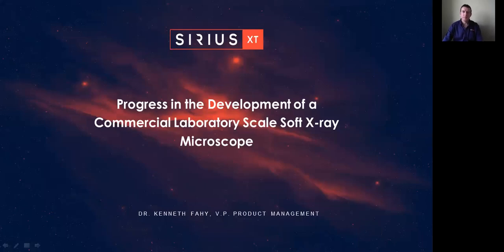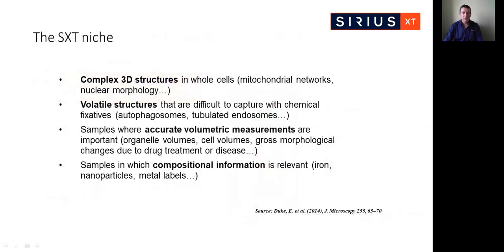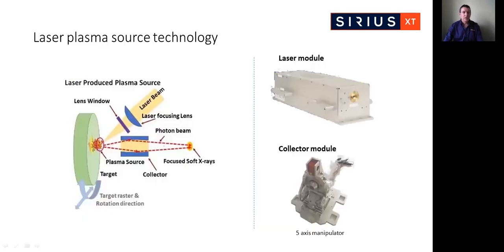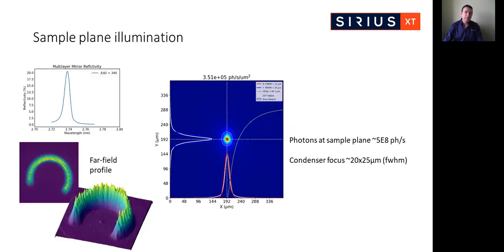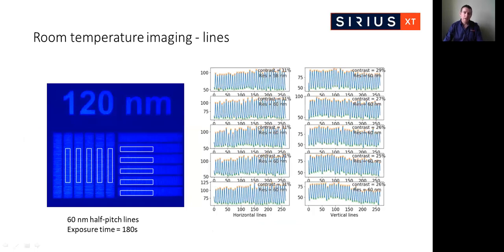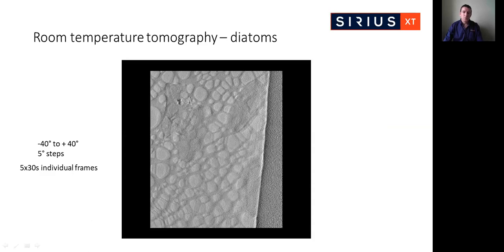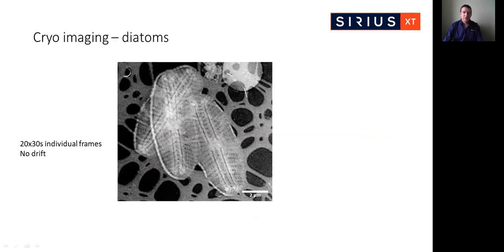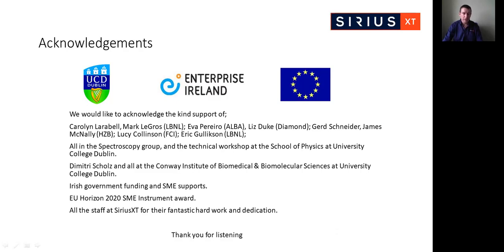SXT-100- Video Presentation for Microscopy & MicroAnalysis (M&M) 2020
A video presentation virtually presented for M&M 2020 highlighting progress in the development of a commercial laboratory-scale soft x-ray microscope, SXT-100 at SiriusXT.